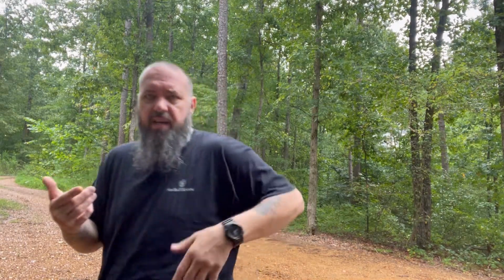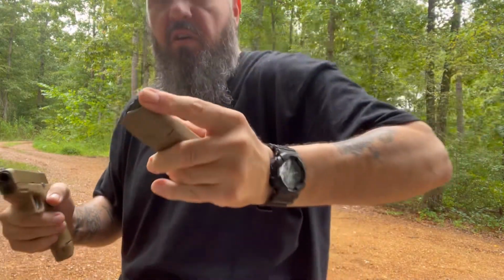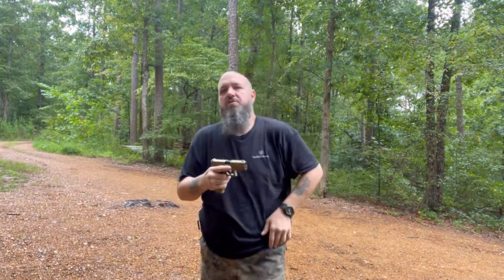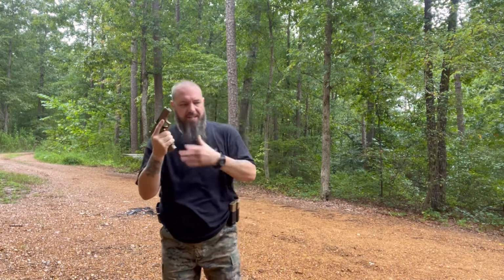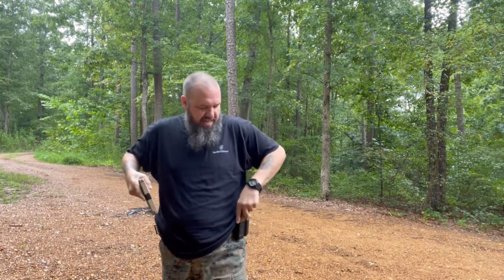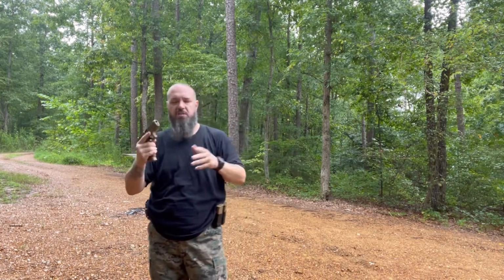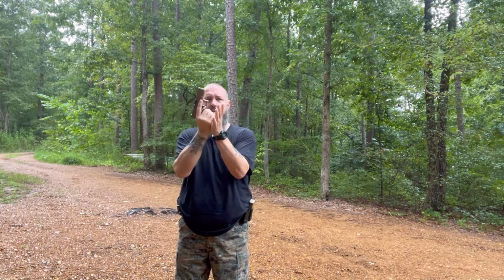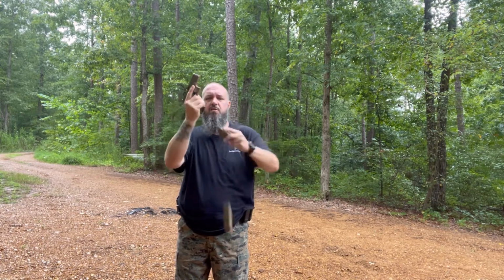Simple and Easy Magazine Change Drill For The Lawfully Armed Citizen - Increase Safety and Skill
A simple drill to help the average daily handgun carrier to start developing proficiency during magazine changes